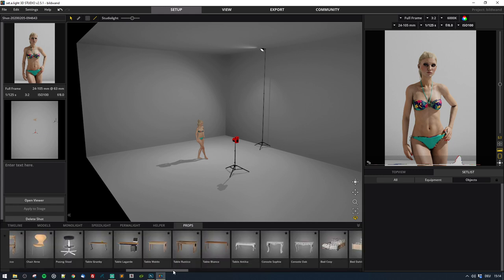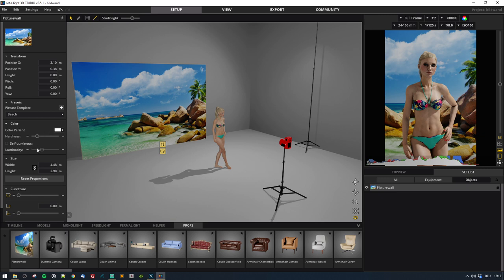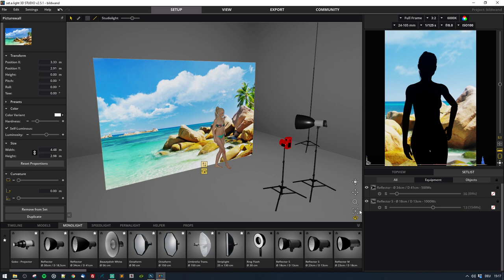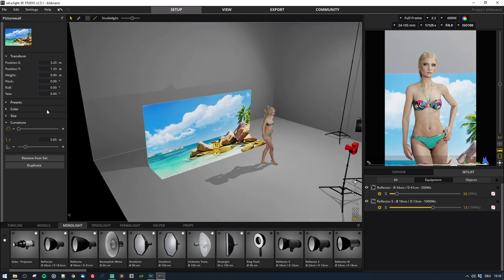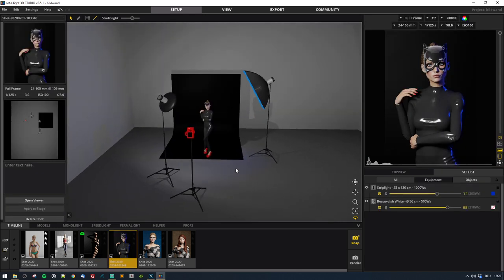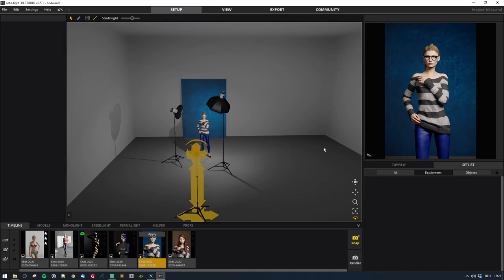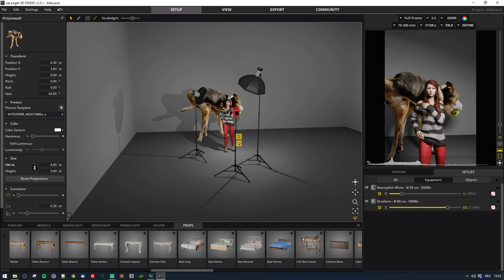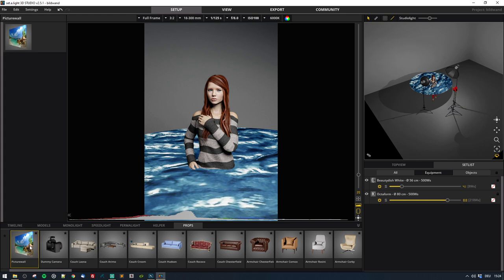Quicktip: The Picture Wall - set.a.light 3D V2.5 | EN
👉 The powerful tool: The PICTURE WALL in set.a.light 3D 👈

Stefan Kohler explains what you can do with the picture wall. You should have a look at this because the picture wall is a very powerful tool. You will love it!